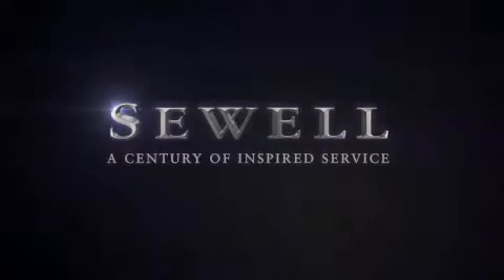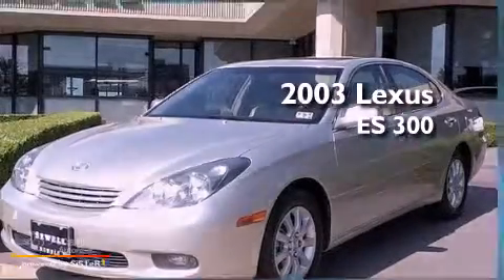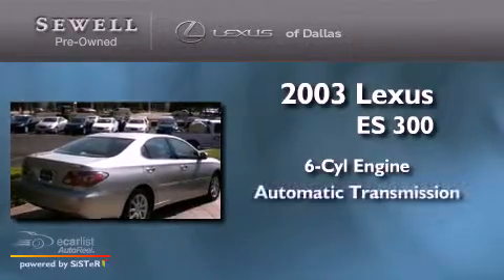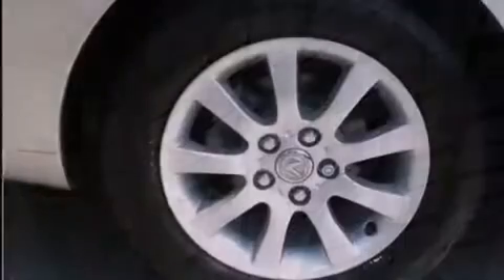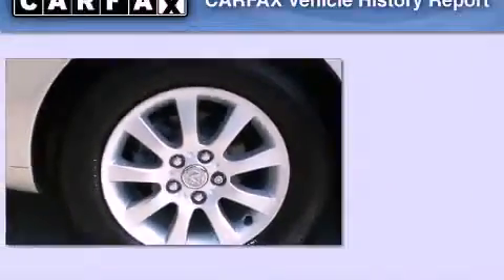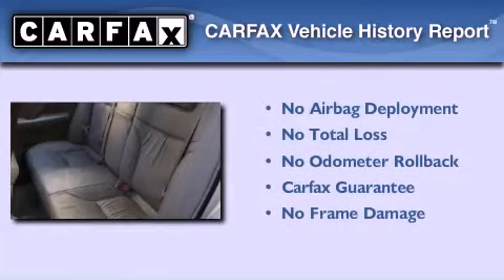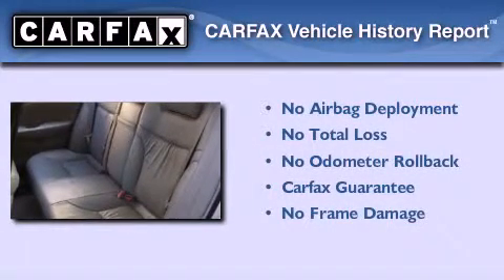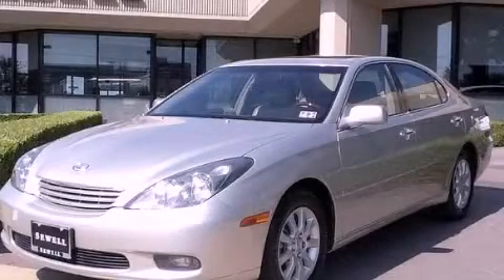2003 Lexus ES 300 Fort Worth TX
Year : 2003

 Make : Lexus

 Trans . : Automatic

 Exterior : Silver

 Miles : 102,094

 Interior : Gray

 6211 Lemmon Ave

 Mission

 Values

 2003 Lexus ES 300 Dallas TX